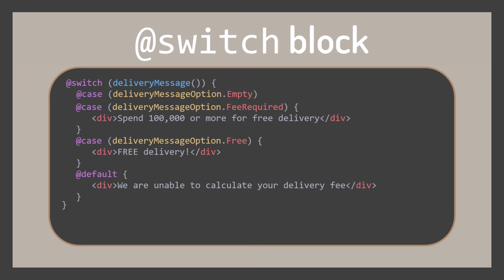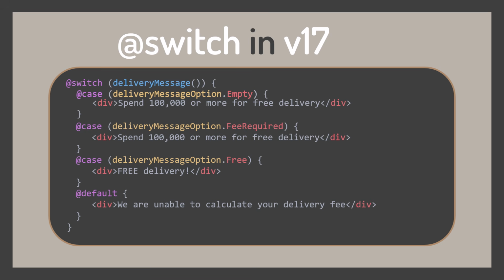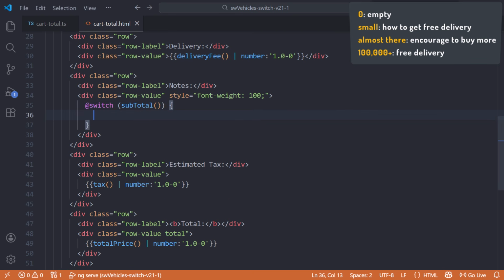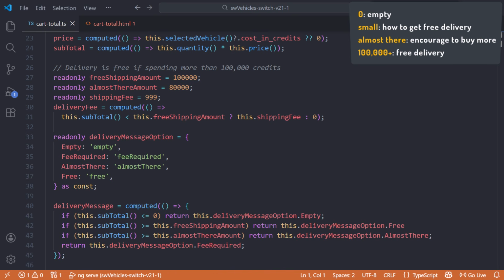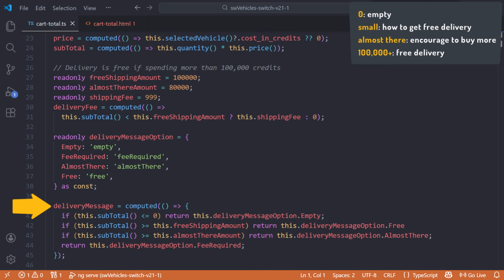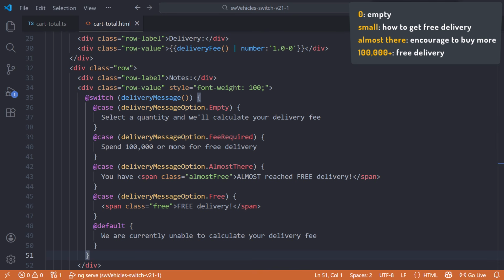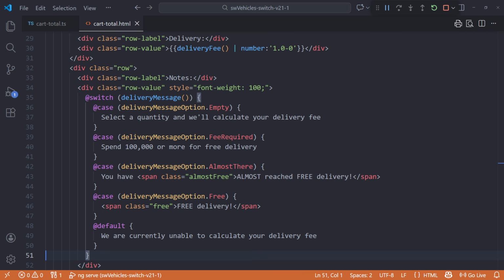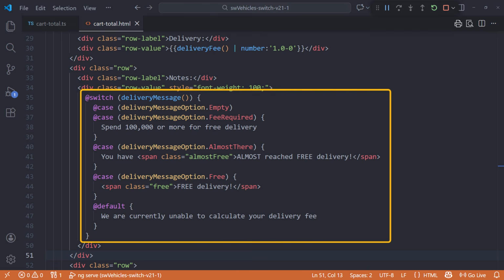Angular @switch Template Control Flow Explained (+ New @case in v21.1)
Learn how Angular’s @switch template control flow works and what’s new with @case in Angular v21.1.

In this video you’ll learn:

- What Angular @switch is and when to use it
- How @switch and @case work in Angular templates
- What’s new with @case in Angular v21.1
- Best practices for using @switch with signals
- How to avoid common mistakes and improve template readability

This video covers both the original @switch syntax introduced in Angular v17 and the new @case enhancements added in Angular v21.1. Whether you’re upgrading an existing application or learning Angular’s modern template control flow for the first time, you’ll gain practical guidance for writing clearer, more maintainable Angular templates.

NOTE: I apologize for my voice in this video. I was getting over a cold and still sound very stuffy. :-)

*Content*
00:00 In this video
00:19 Use case for @switch block
01:30 @switch block explained
02:43 Using @switch with signals
04:09 @switch and @case block example
05:16 What's new for @switch in v21.1
06:17 When to use @switch

😊About Me
I'm a software developer and YouTube content creator.  I speak at conferences such as VSLive and ng-conf. I write articles for freeCodeCamp. And I'm a Pluralsight author. For my work in support of software developers, I've been recognized with the Microsoft Most Valuable Professional (MVP) award, and I'm a Google Developer Expert (GDE).